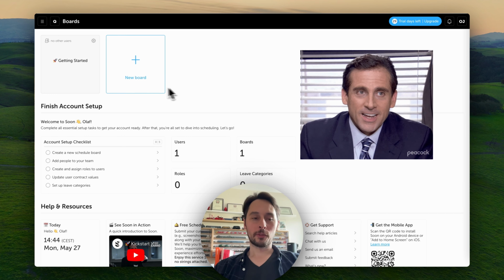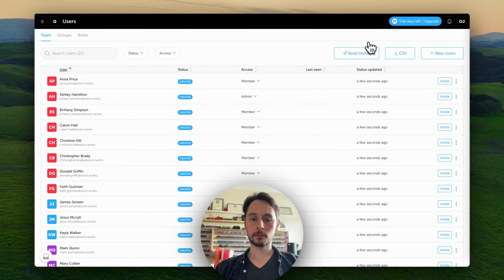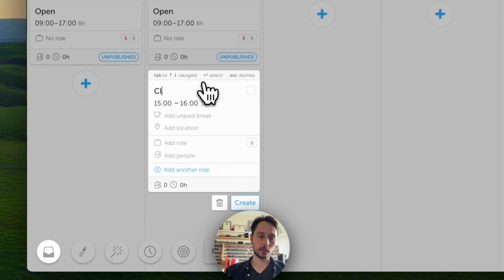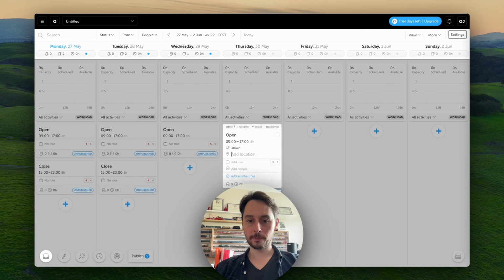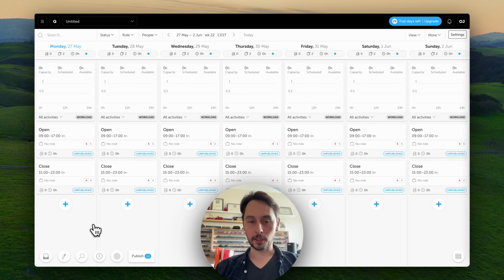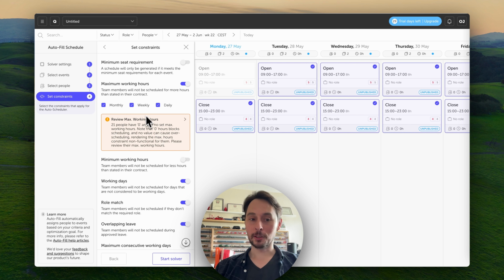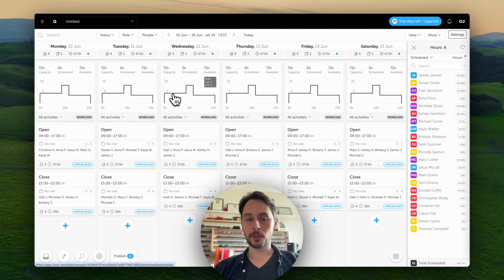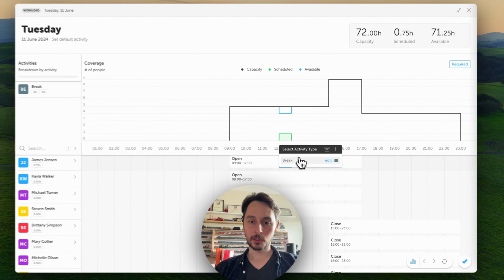🚀 Kickstart Your Journey with Soon: A Quick Start Guide! 🚀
Hey Sooners! Just opened your brand new Soon account? 🎨 Welcome aboard! We're here to fast-track your scheduling success with a super quick start guide. Let's dive into creating an amazing schedule that'll have your team marveling before their morning coffee! ☕

Here’s What We Covered:

Creating Users: First step to any great schedule? Adding your team! We walked through how to add users quickly and easily. 👥

Building Your First Schedule: With users added, we jumped straight into crafting your first schedule using Soon's intuitive interface. 📅

Templates & Auto-fill Magic: To save time, we explored using templates and the auto-fill feature to assign shifts effortlessly. 🎩✨

What’s Next?
While we've given you a glimpse into starting with Soon, there’s a whole world of features waiting to be explored. Whether it's detailed scheduling, setting up activities during shifts, or diving into the advanced functionalities Soon offers, we’re just scratching the surface here.

What tutorial would you like to see next? Drop your suggestions below or shoot us a question if you’re hitting any snags. We’re here to make your scheduling experience as smooth as possible!

Don’t forget to rename your board from "untitled" to something more exciting - it’s the little things that count. 😉

Thanks for choosing Soon. Let's make scheduling a breeze together!

👉 Check out the full tutorial on our Getting Started board for a deep dive into all things Soon.